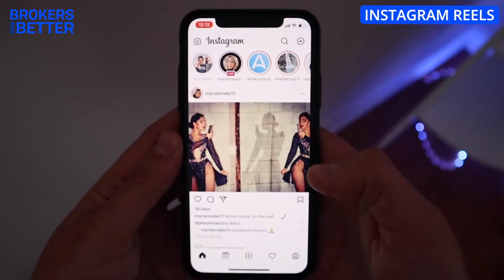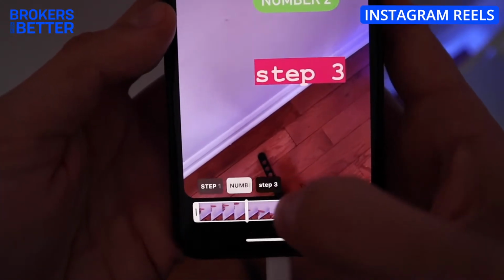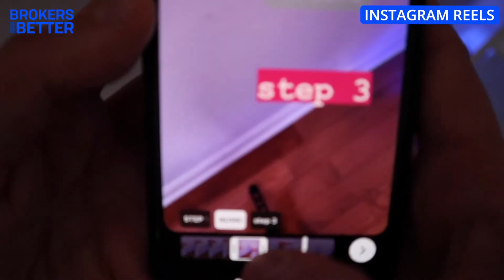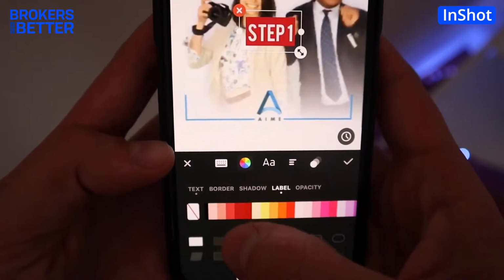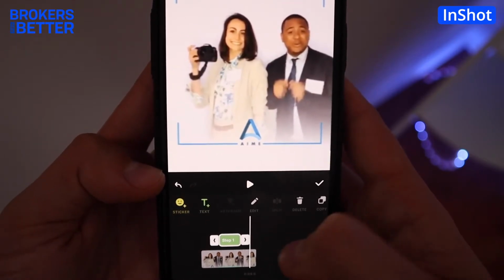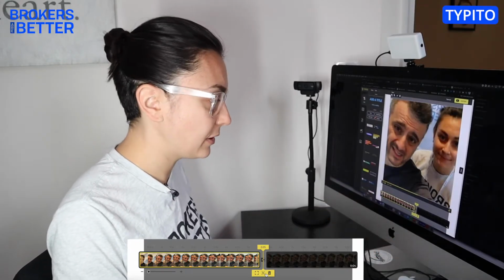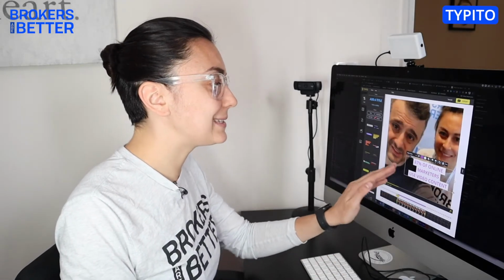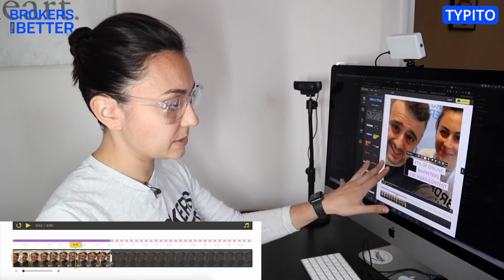3 Ways to Add Text on Your Video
Adding text to your video is a great extra touch. Here are 3 different tools for adding text onto your video.
- Instagram Reels
- InShot
-Typito

The Association of Independent Mortgage Experts (AIME) is your guide to becoming integrated into the independent mortgage broker community. We strive to provide useful tactics, innovative tools, and creative methods to benefit the exponential growth of the wholesale mortgage channel.

Learn more about the opportunities offered within the independent broker community and innovative techniques toward succeeding as an independent mortgage broker.